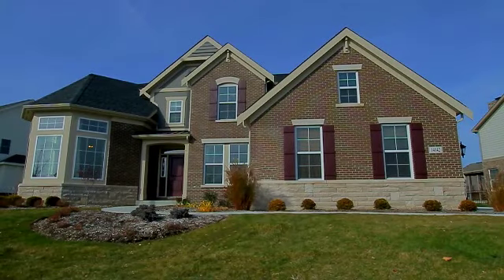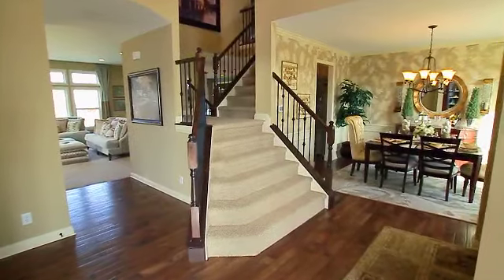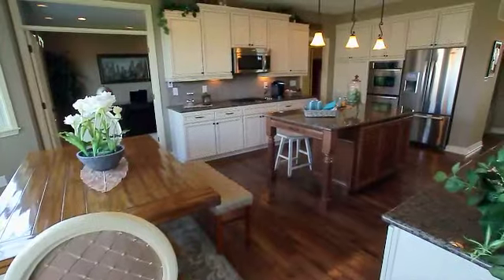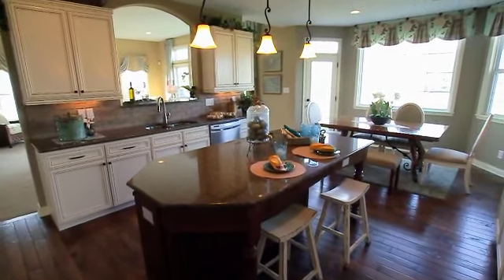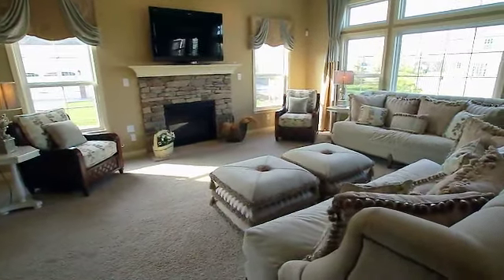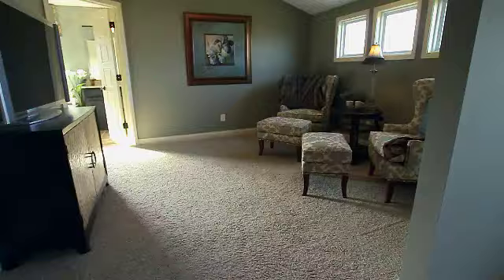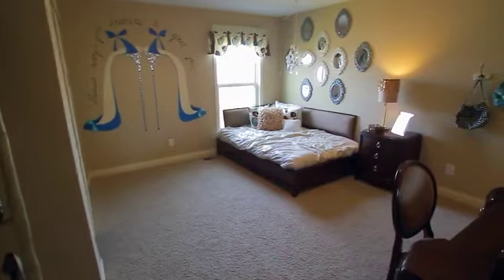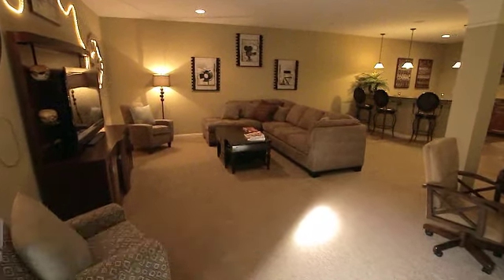3467+ sq. ft. 4 Bed Brand New Home